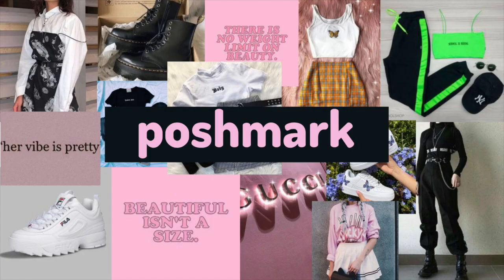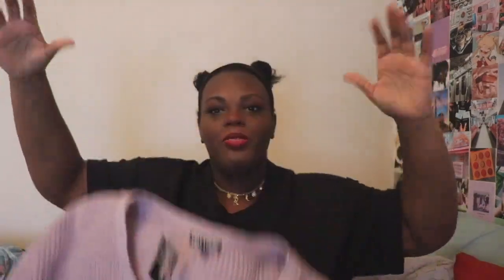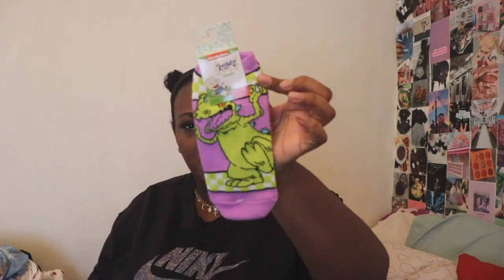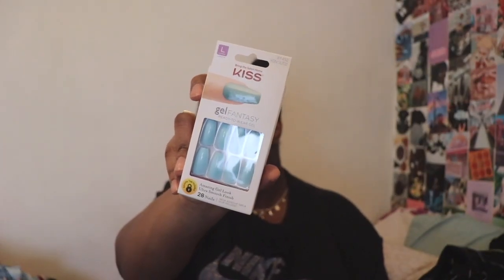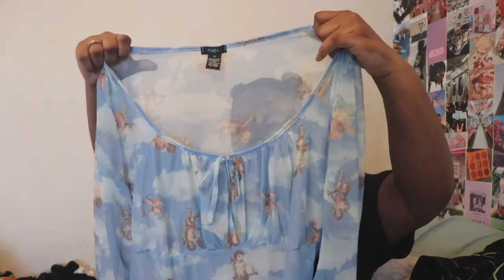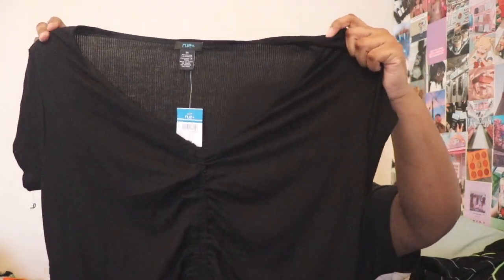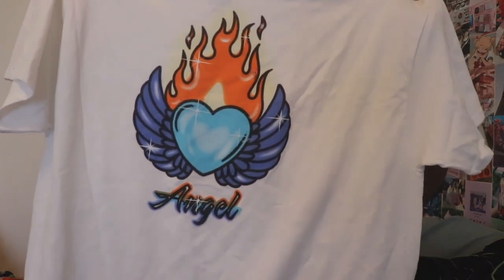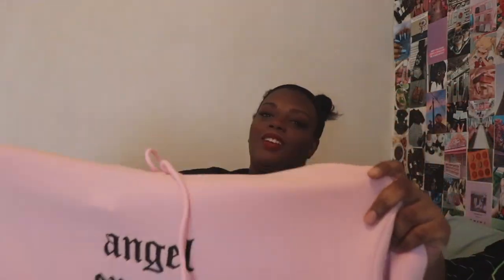BLACK FRIDAY HAUL 2020| ULTA,HOT TOPIC, POSHMARK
Links ♡

Ulta
Kiss nails

Juvias place Nubian mini

BH Cosmetics Nice Palette

☾Save Moolah☾
Yesstyle: GLAAMTK